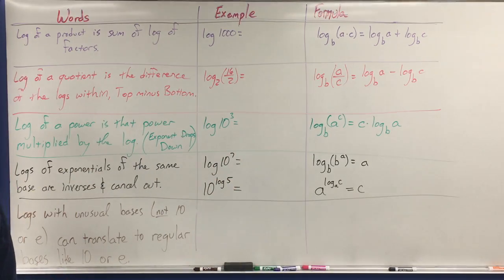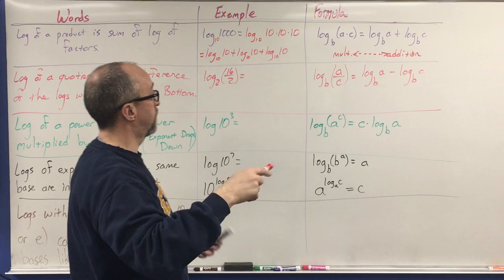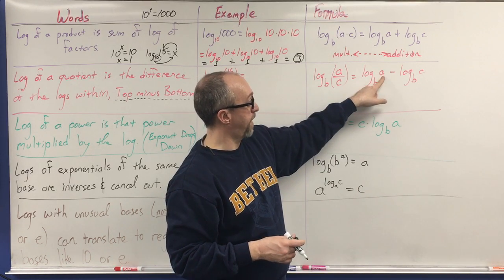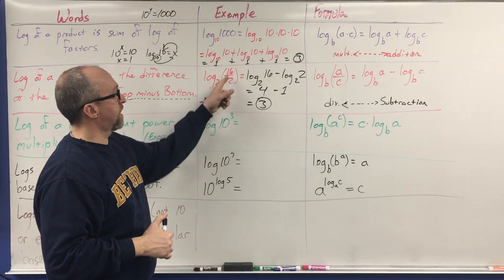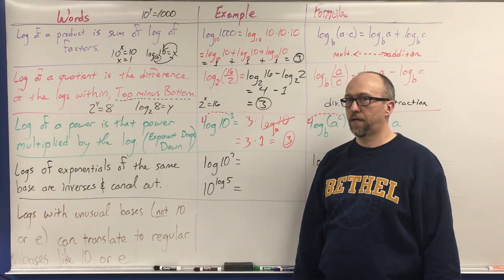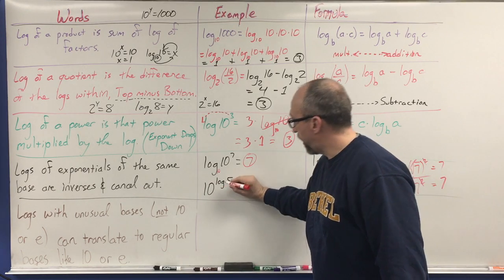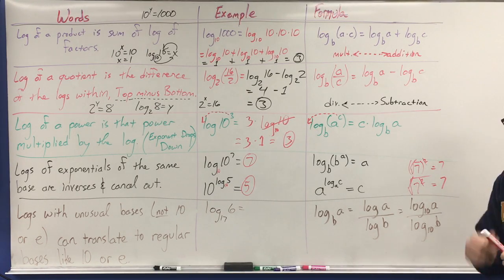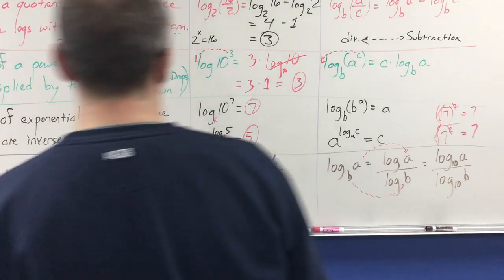Transition Math - Mr. Akin's Notes on Logs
Get your notebook out! These are what you need to have for success on the HW and the upcoming test.